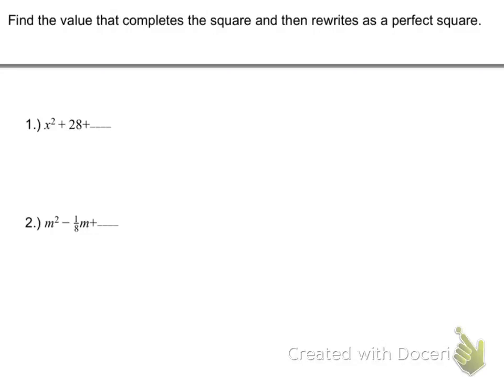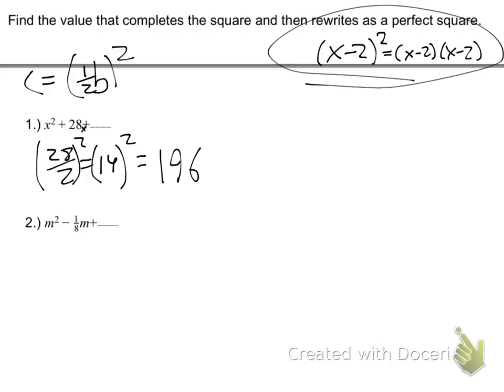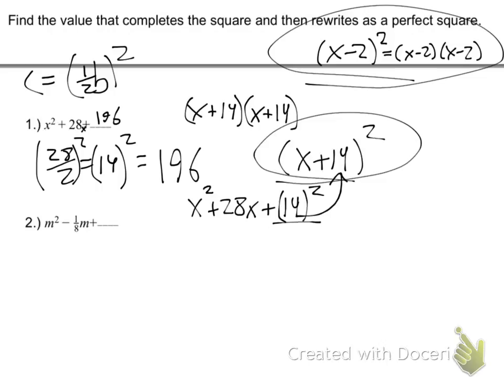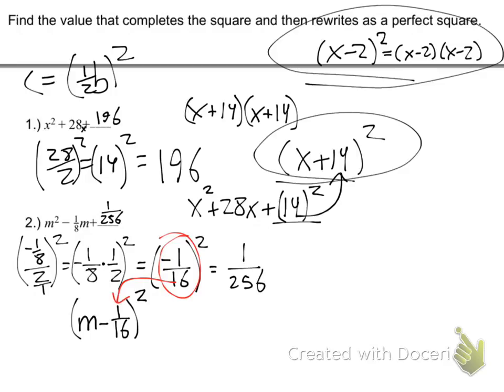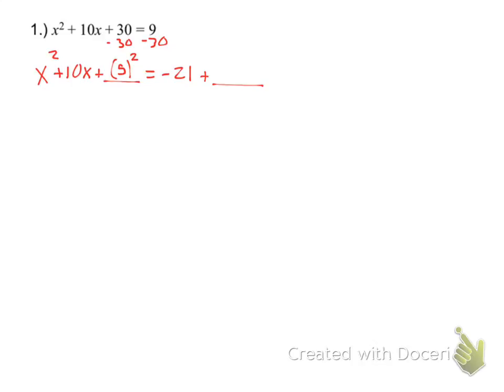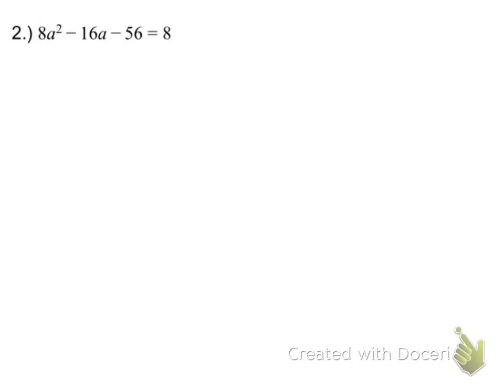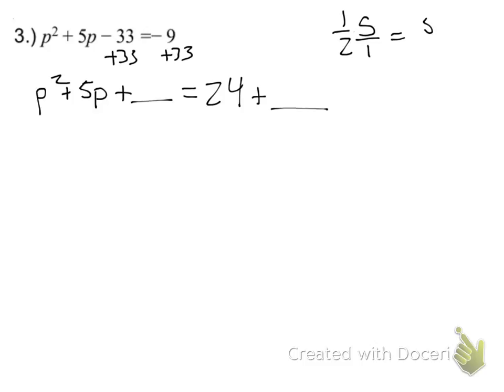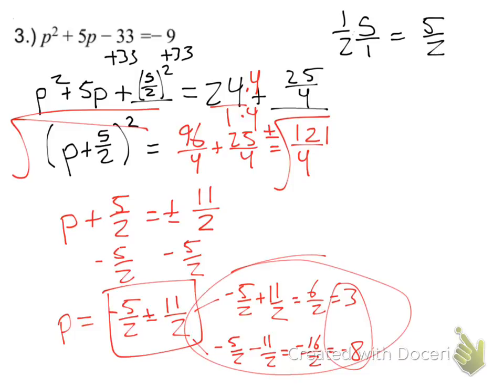GeoTrig L10 day 2